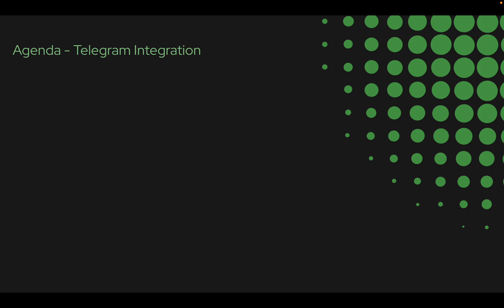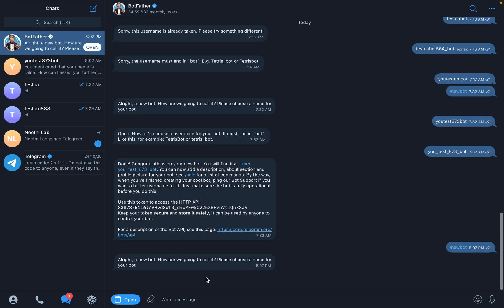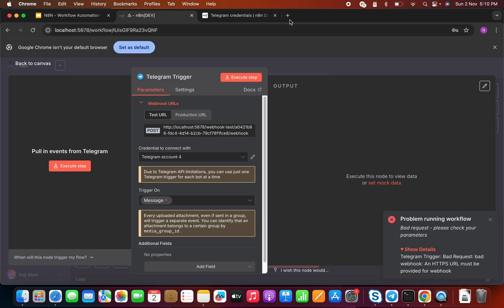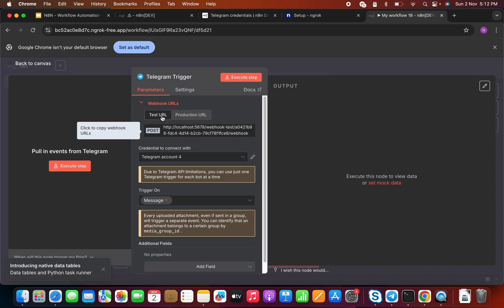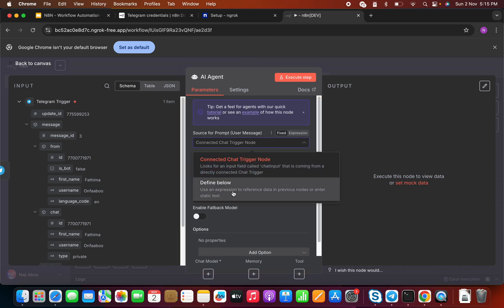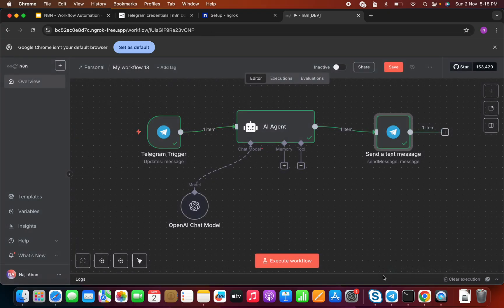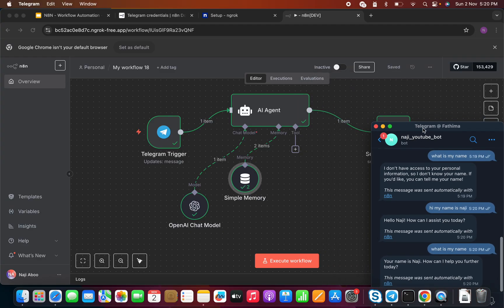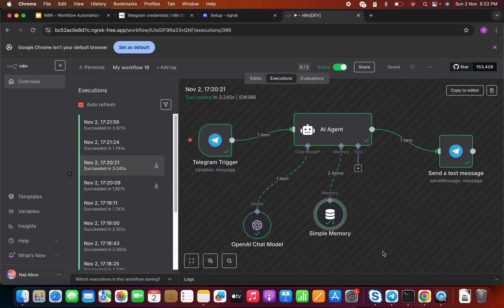n8n Telegram Bot Tutorial: Connect Local Workflow with ngrok | Fix "Bad Webhook HTTPS URL" Error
Learn how to connect your local n8n instance with Telegram using ngrok to create powerful AI chatbots! This tutorial shows you step-by-step how to solve the common "Bad Request: bad webhook: An HTTPS URL must be provided for webhook" error.

🤖 What You'll Learn:
✅ Setting up n8n locally for Telegram integration
✅ Installing and configuring ngrok for HTTPS tunneling
✅ Connecting Telegram Trigger node with your local workflow
✅ Building an AI-powered Telegram bot with OpenAI integration
✅ Adding conversation memory for context-aware responses
✅ Troubleshooting common webhook errors

💡 Workflow Features Covered:
- Telegram Trigger for receiving messages
- AI Agent with LangChain integration
- OpenAI GPT-4 Chat Model
- Memory Buffer for conversation history
- Automated responses via Telegram

🔧 Technologies Used:
- n8n (Workflow Automation)
- Telegram Bot API
- ngrok (Secure Tunneling)
- OpenAI API
- LangChain

⏱️ Timestamps:
00:00 - Introduction
00:30 - Understanding the webhook error
01:00 - Setting up ngrok
02:00 - Configuring n8n Telegram node
03:00 - Testing the workflow
04:00 - Building the AI chatbot
05:00 - Final demo

📥 Download the workflow JSON from the video description!

👨‍💻 Tutorial by: Mohamed Naji Aboo

Solved the Error:  Telegram Trigger: Bad Request: bad webhook: An HTTPS URL must be provided for webhook